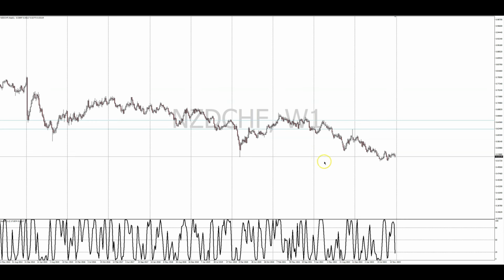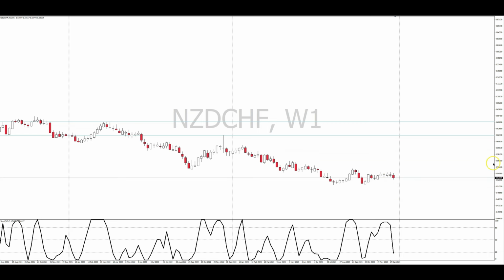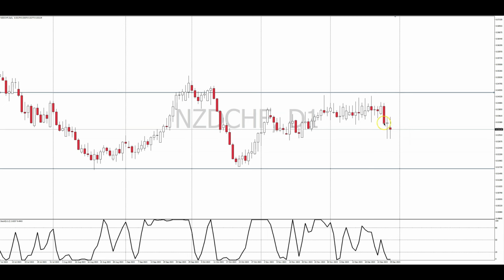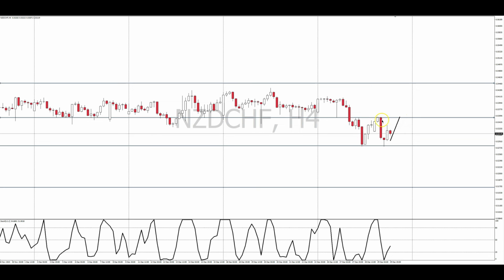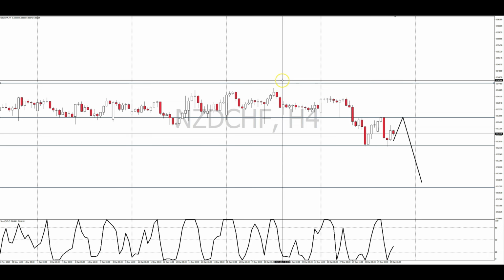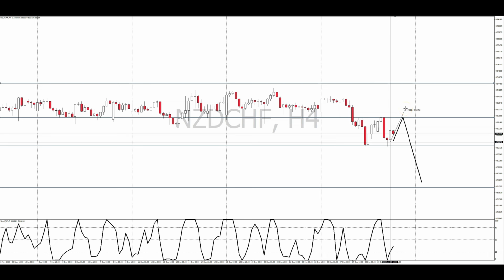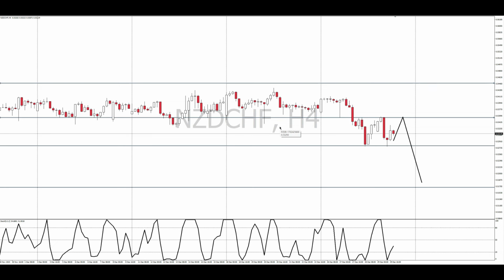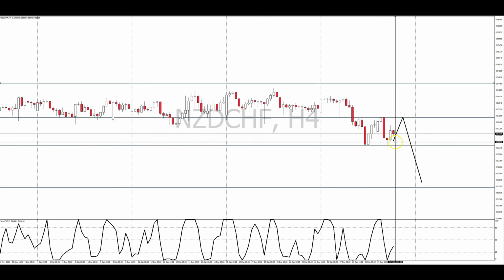📈 Master Forex: Trade Highs & Lows of the Week | Watch Full Video!📘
🌟 Unlock the secrets of Forex trading! In this video, we dive deep into trading the highs and lows of the previous week, a crucial skill for understanding market direction and enhancing your trading stats. 📊 We analyze a downward trending chart and uncover the art of identifying market movements using candlestick patterns.

Learn how to pinpoint the weekly high and low and strategically place stop-loss orders for optimal trading efficiency. Plus, get insights on forming a solid trading bias and implementing a top-down approach for higher probability trades. 🚀

📅 Ready for a deeper dive? for personalized Forex trading strategies!